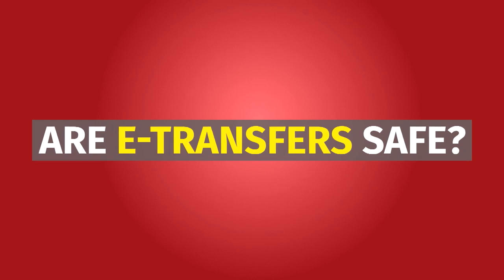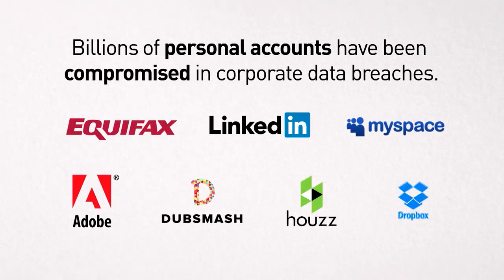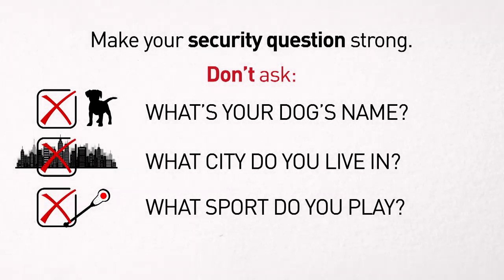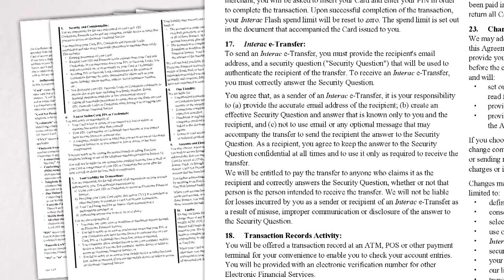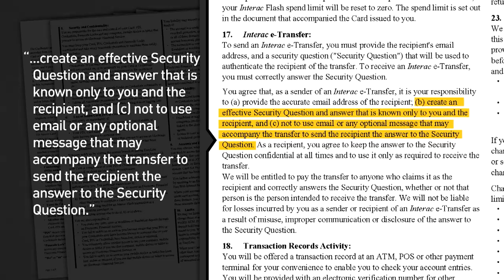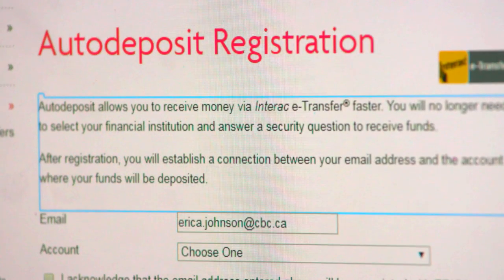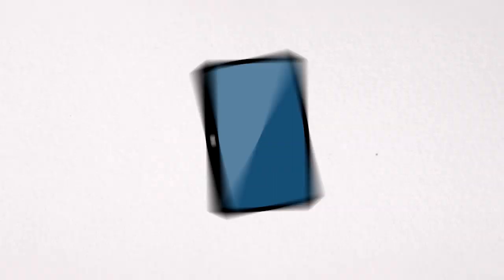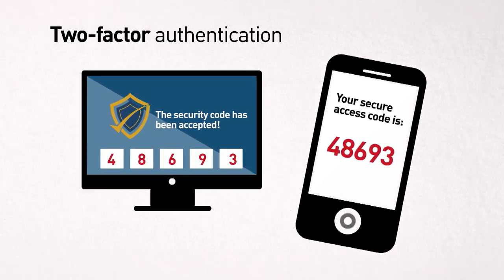Are e-transfers a safe way to send money?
E-transfers are a popular way to send money electronically from one bank account to another. But they can be susceptible to hacking. CBC's Erica Johnson explains how to protect yourself.